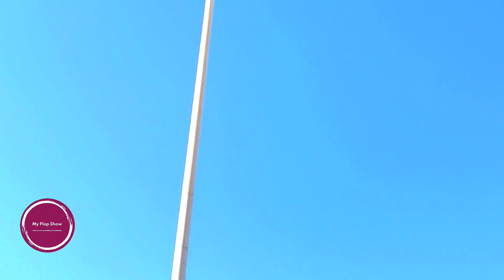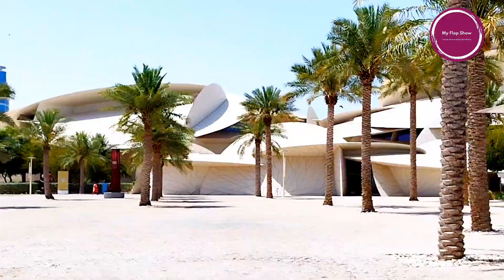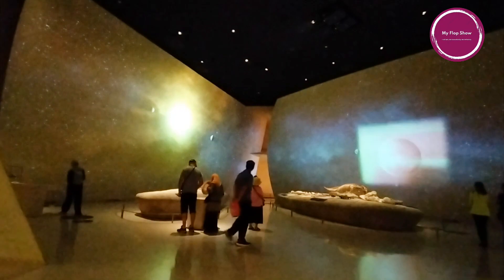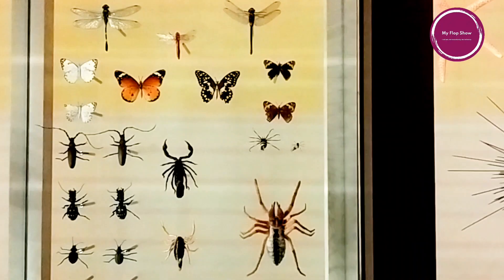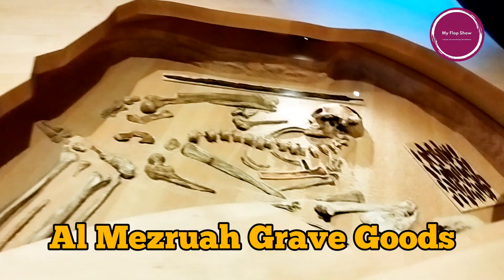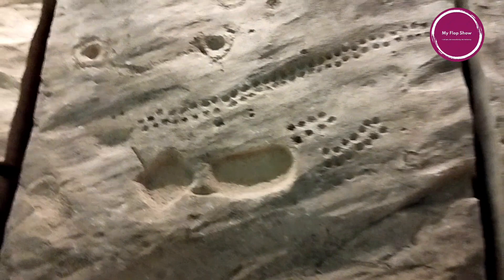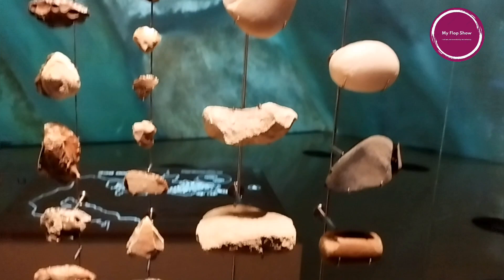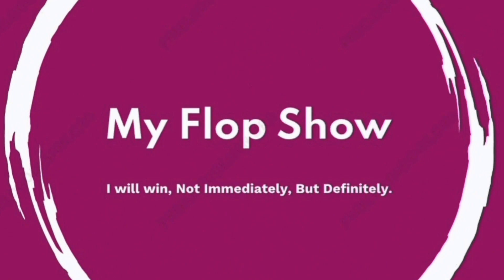National Museum of Qatar | doha | A blend of architecture, exhibitions, and interactive experiences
Musician: Xuxiao
Musician: Xuxiao
The National Museum of Qatar is a national museum in Doha, Qatar. The current building opened to the public on 28 March 2019, replacing the previous building which opened in 1975. The building was designed by architect Jean Nouvel who was inspired by the desert rose crystal, which can be found in Qatar. The museum site includes Sheikh Abdullah bin Jassim Al Thani's Palace, which is the heart of the Qatari national identity. AS of 2013, the director of the museum is Sheikha Amna.
A tour of the museum takes visitors through a loop of galleries that address three major, interrelated themes. The galleries are loosely arranged in chronological order, beginning with exhibitions on the natural history of the desert and the Persian Gulf, artefacts from Bedouin culture, historical exhibitions on the tribal wars, the establishment of the Qatari state, and finally the discovery of oil to the present. The displays and installations that explore these themes present audiovisual displays with carefully selected treasures from the museum's collections. These collections currently consist of approximately 8,000 objects and include archaeological artefacts, architectural elements, heritage household and travelling objects, textiles and costumes, jewelry, decorative arts, books, and historical documents.

The museum's mission is to celebrate the culture, heritage, and future of Qatar and its people, embodying the pride and traditions of Qataris while offering international visitors a dialogue about rapid change and modernization.

Since its inauguration, the museum contained materials which signify Qatar's cultural heritage, such as Bedouin ethnographic materials, maritime artifacts and environmental items. Ancient artifacts, most of which are locally derived, are also housed in the museum.

Archaeological artifacts
British archaeologist Beatrice de Cardi and her team were commissioned to undertake expeditions in Qatar from November 1973 to January 1974 in order to collect artifacts to display in the museum.Their most significant discoveries were at the site of Al Da'asa, which contained numerous Ubaid potsherds dating to the Neolithic period. Artifacts from the earlier Danish expeditions launched throughout the 1950s and 1960s, previously housed at the Doha Public Library, were also put on display in the museum.

The museum's antiquities department had an active role in surveys and excavations after De Cardi's expedition ended. They excavated the archaeological sites of Al Wusail and Zubarah.

Ethnographic materials
Materials documenting Bedouin ethnography range widely in theme. Certain objects on display were historically used as tools and weapons by the Bedouin, whereas others are products such as jewellery, pottery and costumes. Traditional poems are featured in the museum; most notable are works composed by Qatari ibn al-Fuja'a and former emir Jassim bin Mohammed Al Thani.

In 2015, Sheikh Mubarak bin Saif Al Thani presented the first written draft of the anthem to the Qatar National Museum to be put on display. It was originally scheduled to be moved to the new museum upon its completion.

Upon Khalifa bin Hamad Al Thani's accession to the throne in 1972, he drew up plans for a national museum in order to document the country's heritage and traditions. That year, he contracted Michael Rice & Company to design the structural and functional aspects of the museum. It was decided that the building would enclose the Old Amiri Palace, a dilapidated early-20th century palace previously occupied by Qatar's former emir, Abdullah bin Jassim Al Thani. A lagoon was also created to provide a venue for showcasing traditional dhows and pearling equipment.

Previous building in 2004
Originally named the Qatar National Museum, it was inaugurated on 23 June 1975. Originally, its facilities included a 100-seat auditorium and a library. In 1980, the museum was awarded the Aga Khan Award for Architecture. The royal palace which the museum was built around was refurbished in 2015 in preparation for the opening of the new museum.